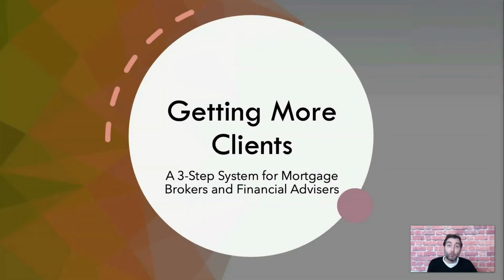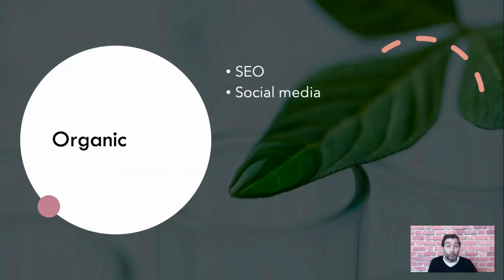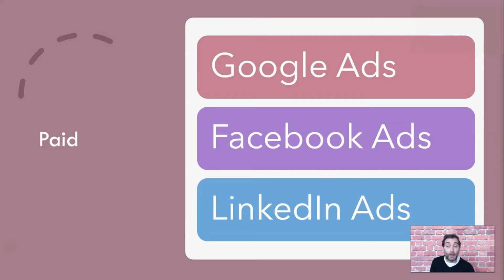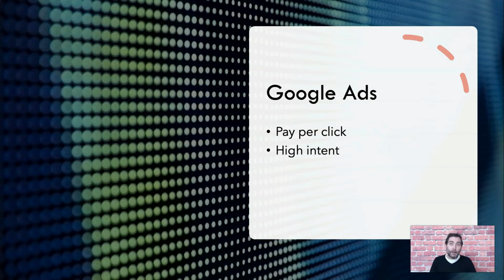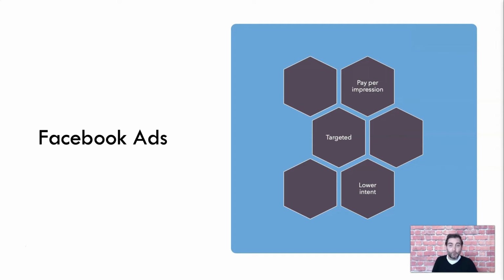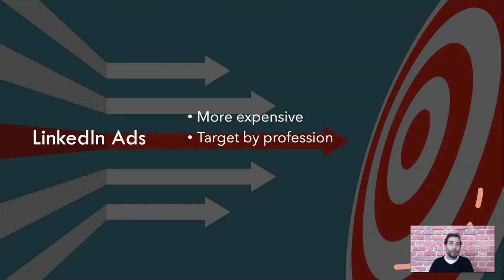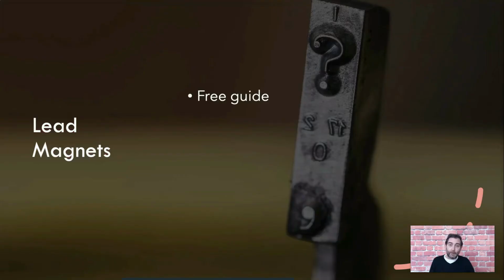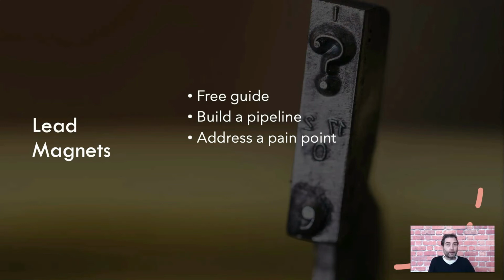A 3-Step Lead Generation Framework for Mortgage Brokers and Financial Advisers - Step 2: Attract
If you’re a mortgage broker or financial adviser and you want to get more leads from your own website then there are three things you need to do.

1. Identify your ideal client
2. Attract those people to your website
3. Convert them into warm leads

Those three steps - Identify, Attract, and Convert - form the basis of everything I do with my private clients and its the same framework I use to help the members of my group coaching programme - The Predictable Pipeline Programme - to get a steady flow of leads from their own websites.

This is the second of three videos where I’m going to take you through each step of my Identify - Attract - Convert process and explain what you need to do to implement the system into your own financial services business.

Find out more about The Predictable Pipeline Programme and join today

👉 Ready-made email sequences that you can use with these lead magnets

👉 The PPC Machine is a complete and proven system for mortgage brokers and financial advisers who want to generate high-quality leads from their websites. You can implement the system yourself with the help of our books and training, or we can do it all for you.

Want to build a predictable pipeline of leads for your mortgage or financial advice business?